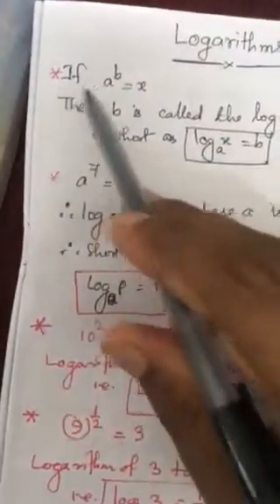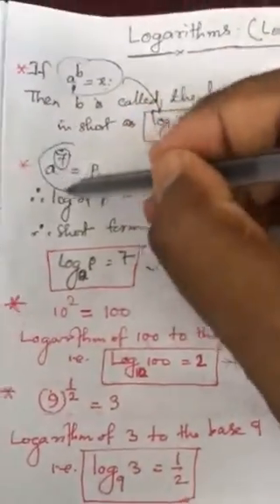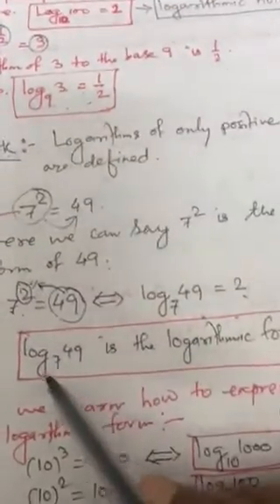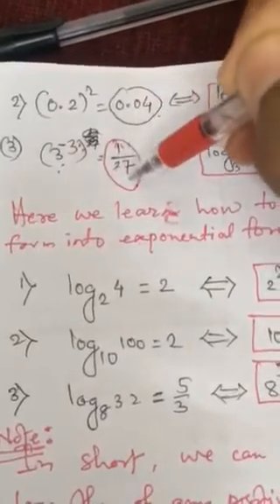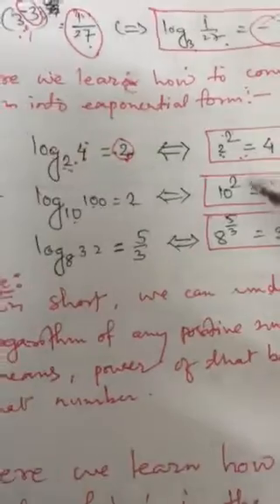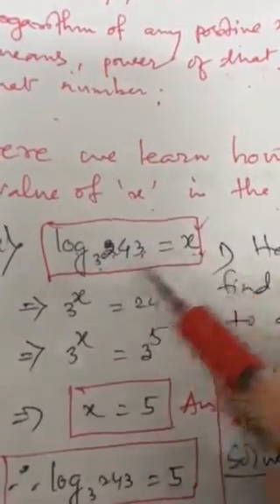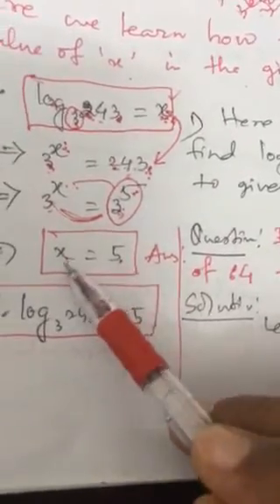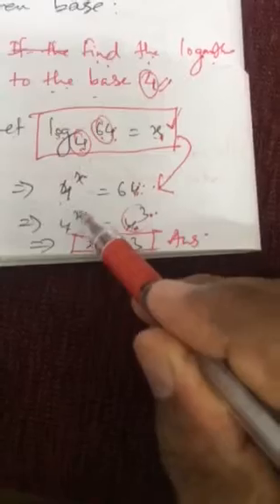Concept of Logarithm part II